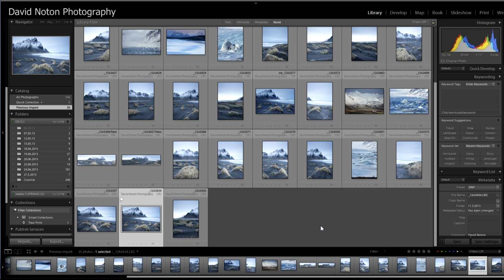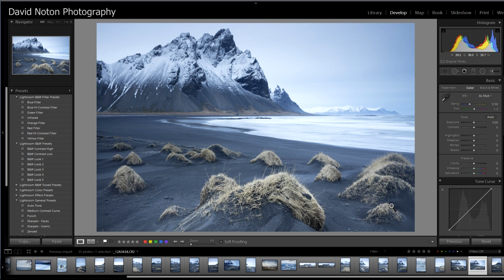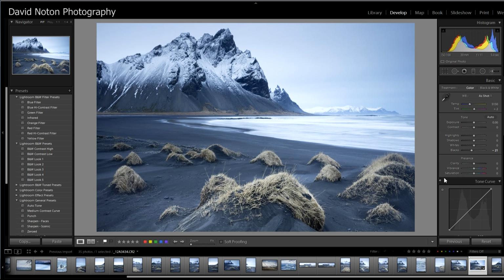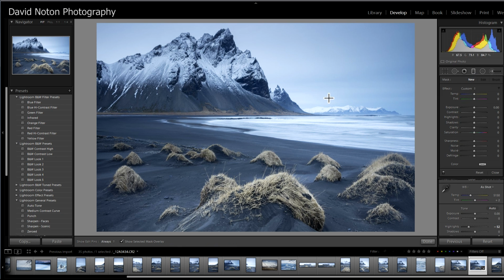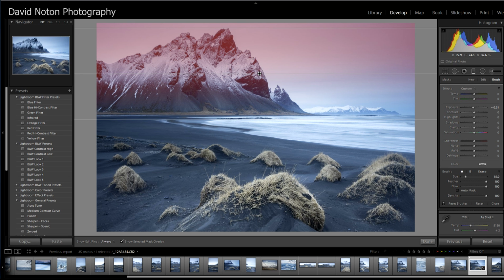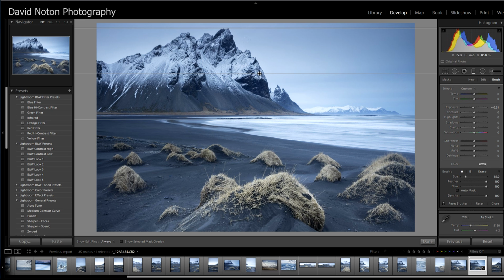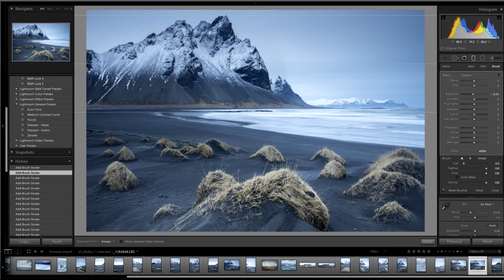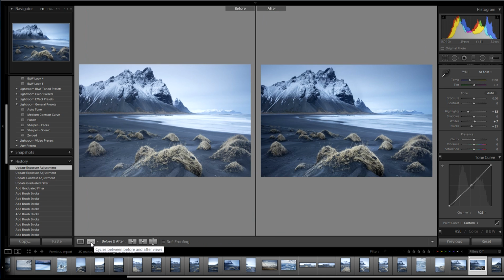David Noton Photography: The Fundamentals of Post Production, Issue 42 - Part Two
I experiment with using the new capability of Lightroom's versatile graduated filter to refine the mask overlay using an adjustment brush, both adding and subtracting from the mask to ensure the absence of unsightly haloes.  The fine-tuning of both density and contrast of selective areas of the image using the grad tool is thence achieved with considerable control and flexibility.